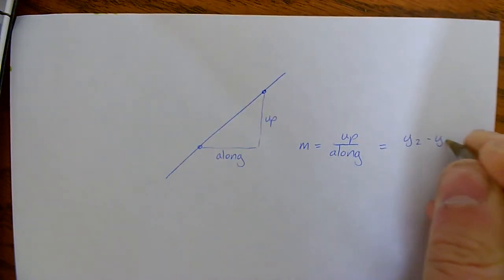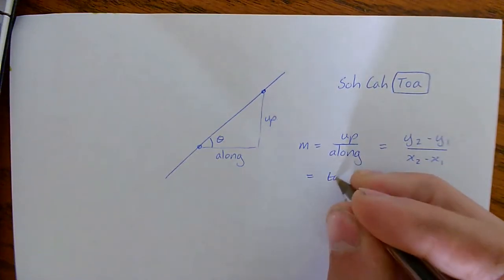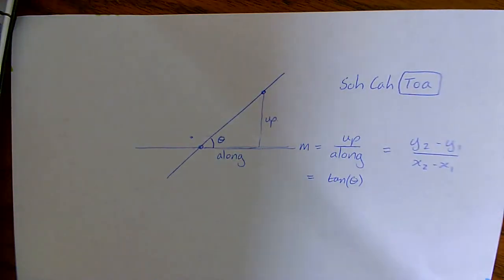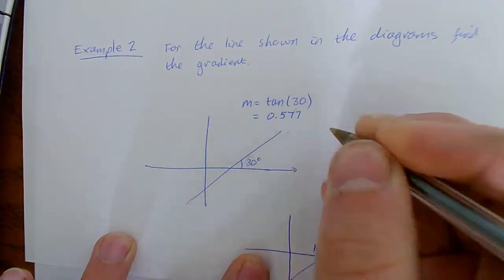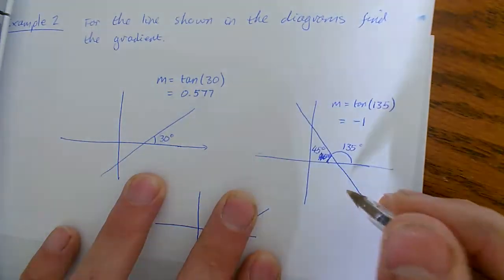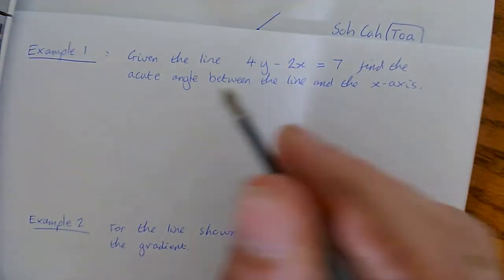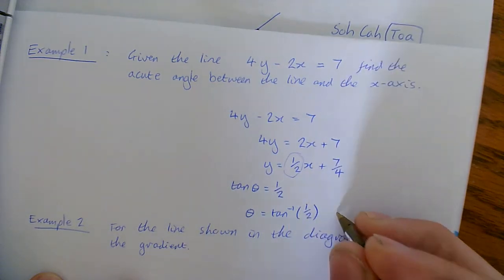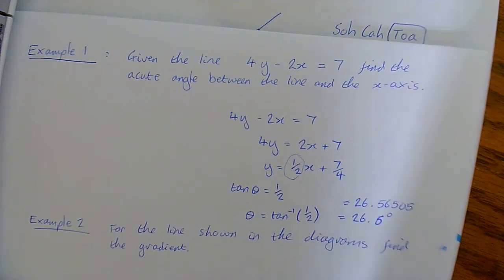Linking the gradient to angles